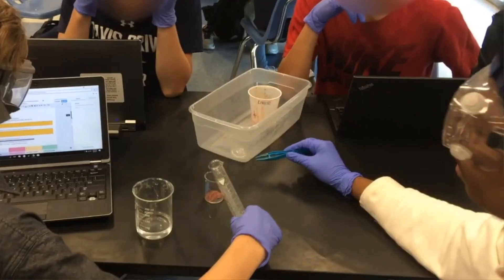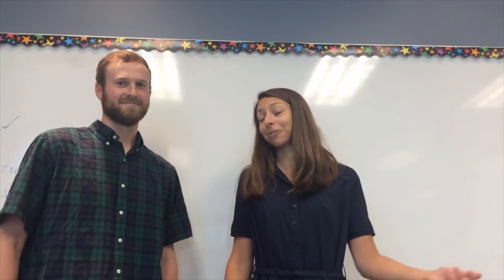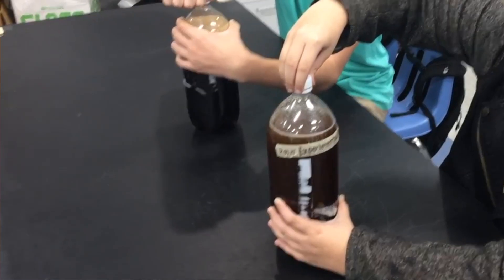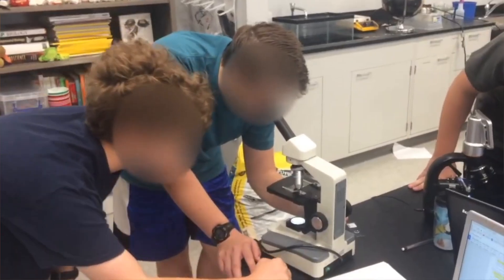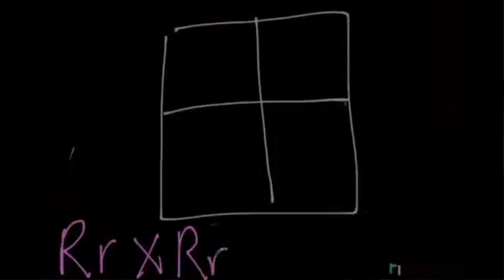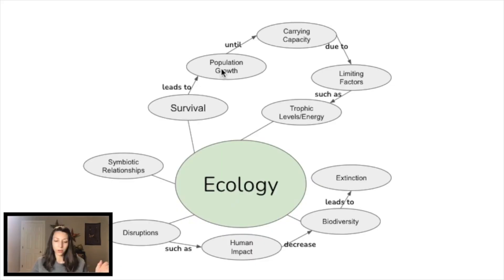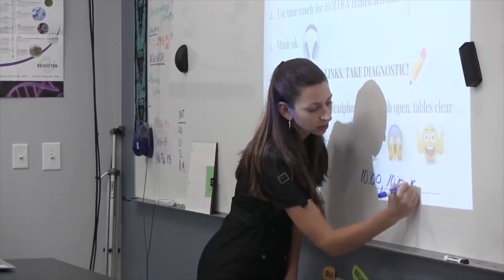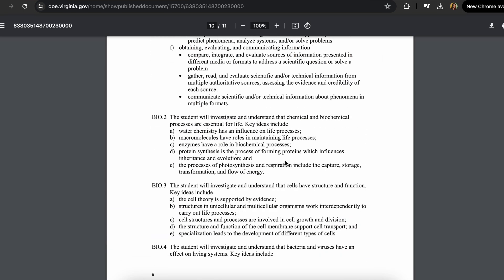What Do You Study in Biology? // High School Biology Course Overview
In this video, I'll give an overview of what is typically taught in a high school biology class. With experience teaching in two different states and several different schools, I'll describe content and common themes that may appear in ANY high school bio course.

RESOURCES

IMAGES
Own Work
Pexels.com
Pixabay.com
Unsplash.com
Wikimedia Commons